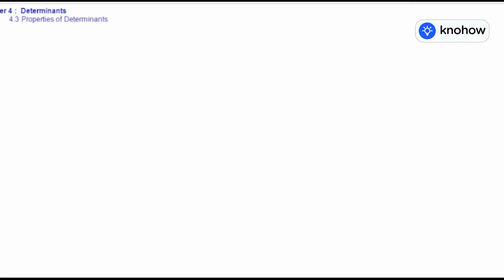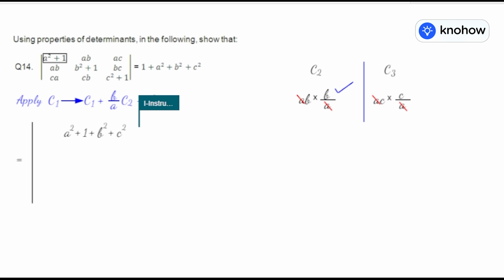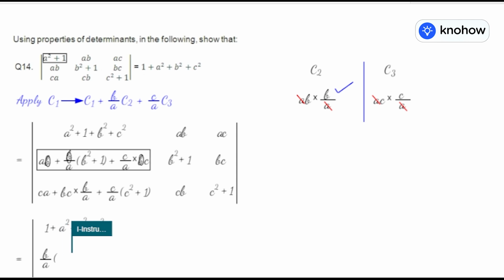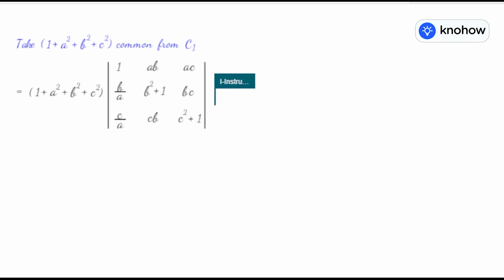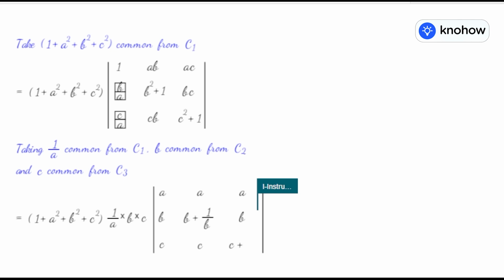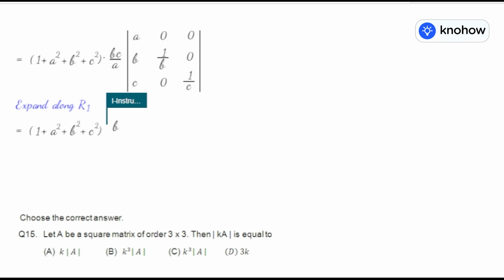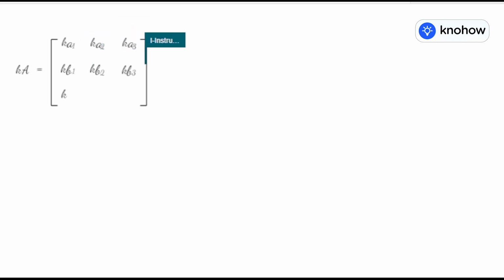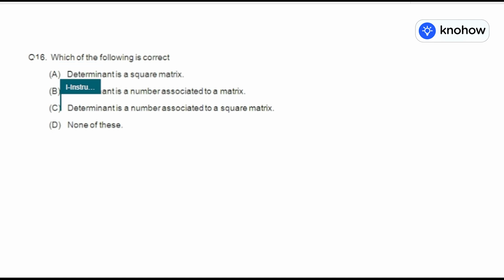Exercise 4.2 - Questions 14-15-16 | Determinants | Class XII Mathematics | Knohow.io